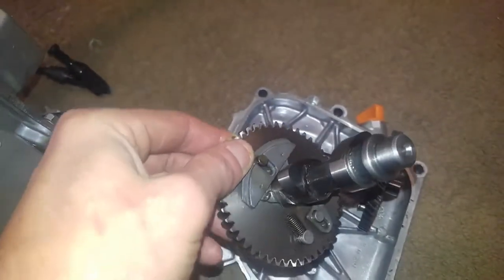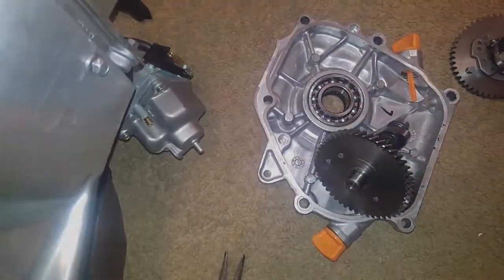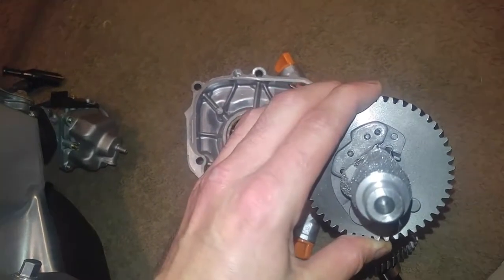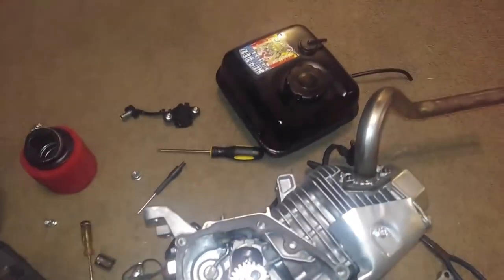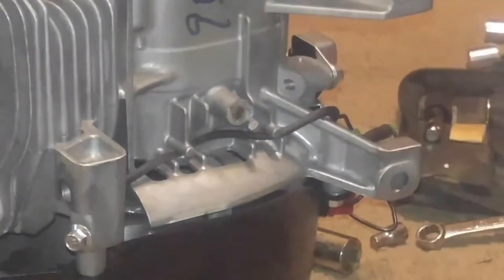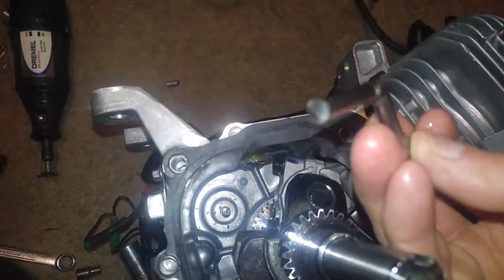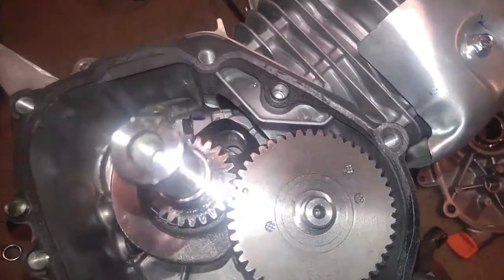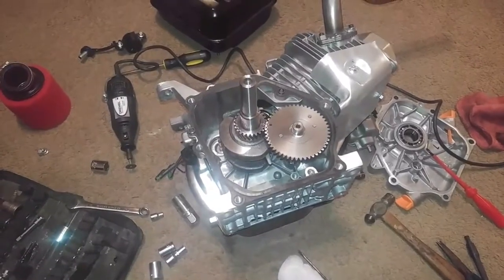new 265 cam install along with 26 lbs valve springs & Chromoly push rods for the predator 212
new 265 Dyno cam installment for the predator 212